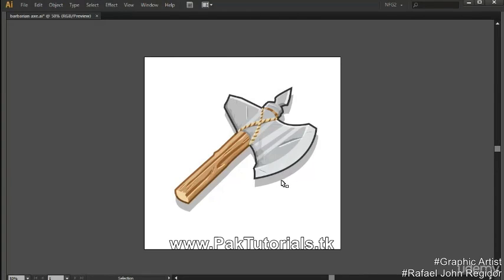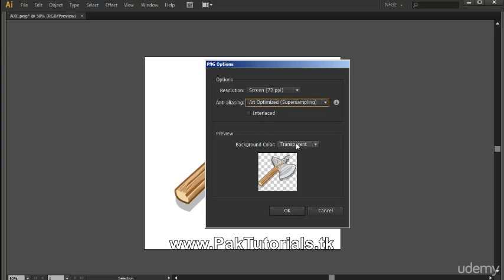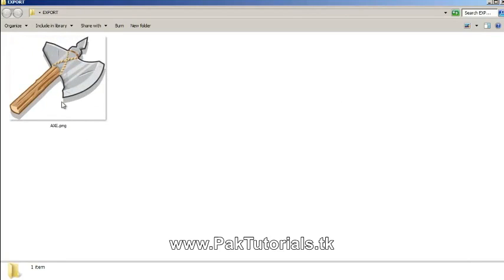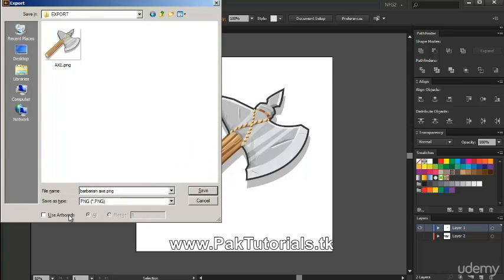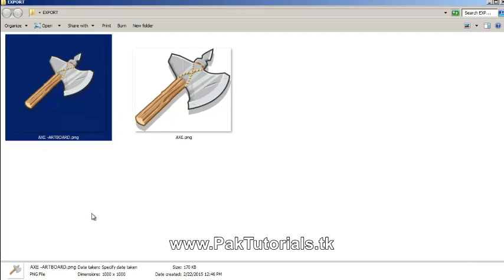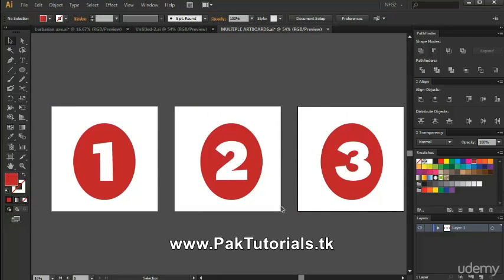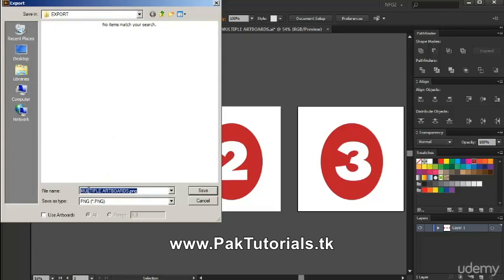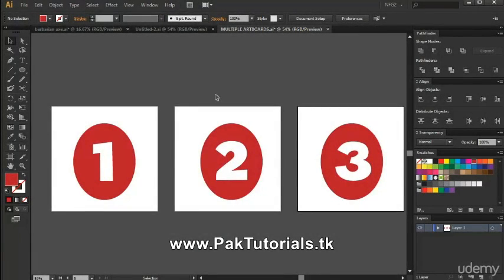Adobe Illustrator Tutorials 15 Exporting Mobile Game ready artworks in English Tutorial PakTutorials